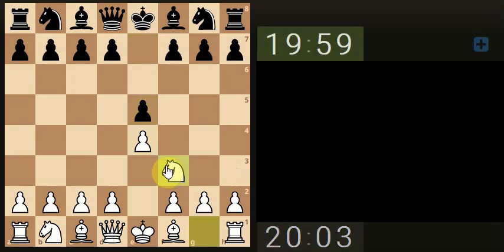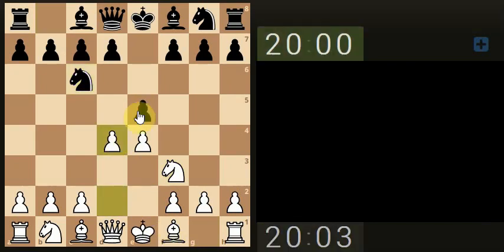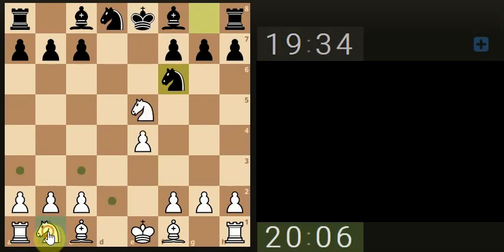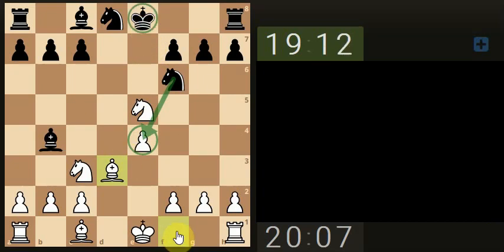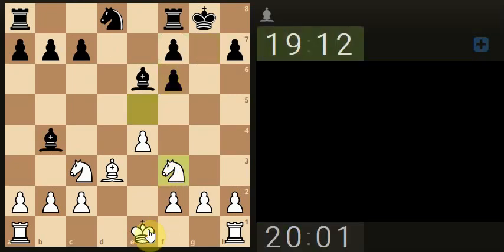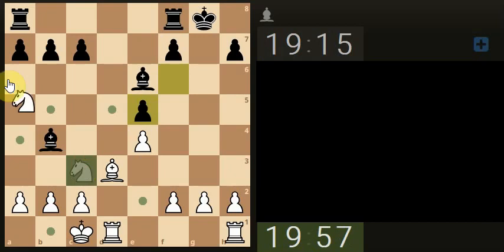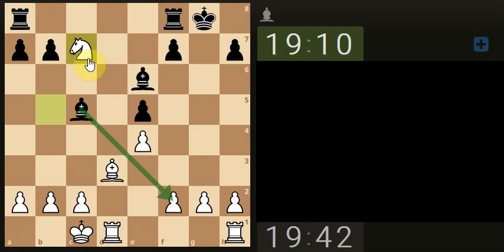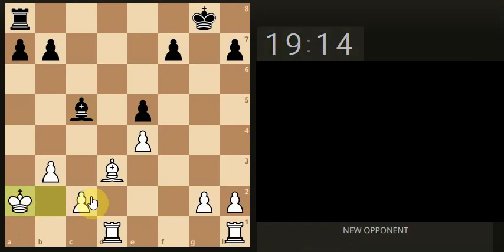When is it safe to capture material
Music